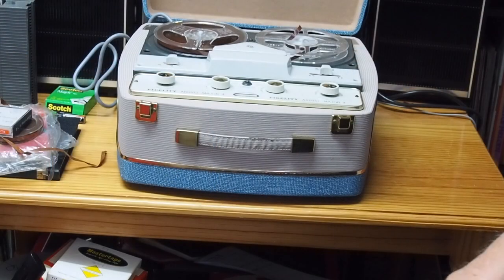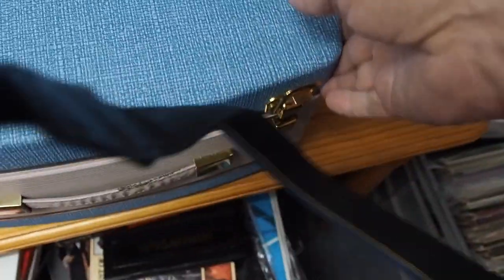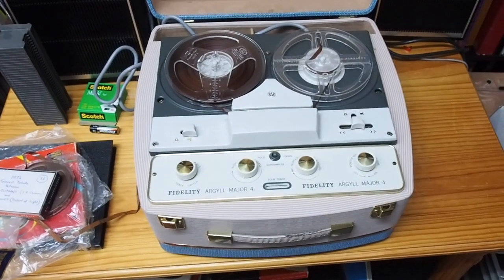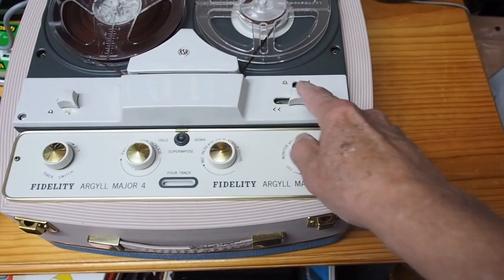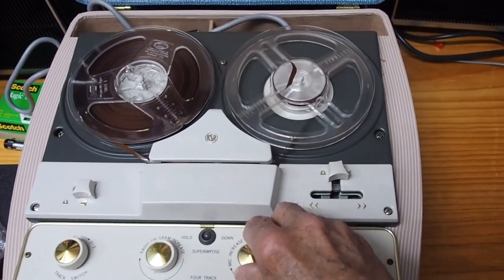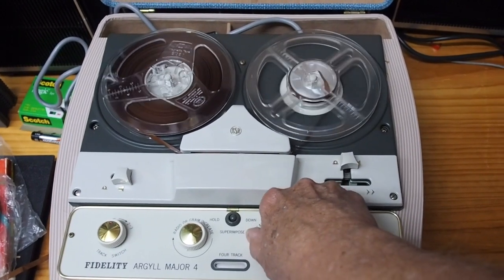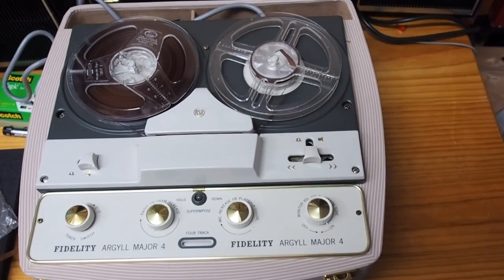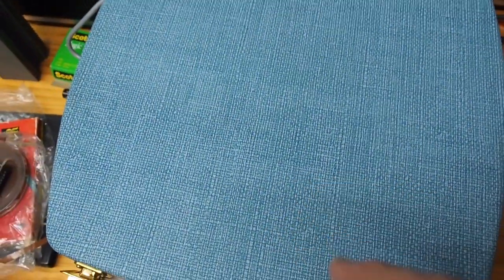A Blast from the Past. A look at the Fidelity Argyll Major 4 Tape Recorder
I have been given a relic form the 60's. A wonderful 4 track mono reel to reel tape recorder. It looks great but I am not sure whether it can be restored at this stage.In the 60's I had a Ferguson 4 track mono tape recorder similar to this.These were a must for music enthusiat back in the day when we recorded our own records on these or straight from radio shows. Let me know your thoughts and if you ever owned one of these.I used my Olympus OM D EM5 Mk 2 camera s a vlogging camera for the first time and I am quite happy with the result.